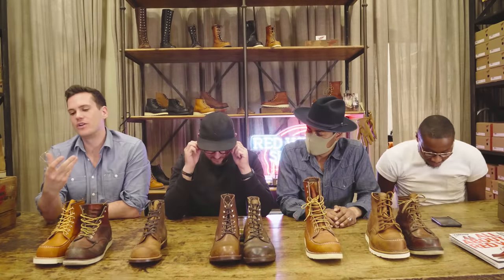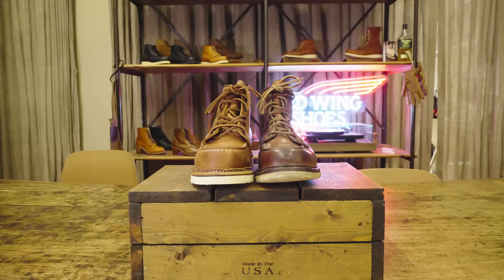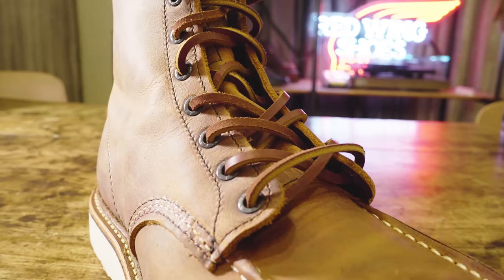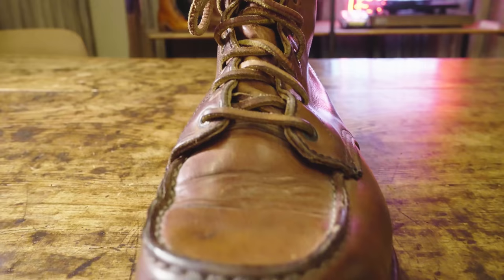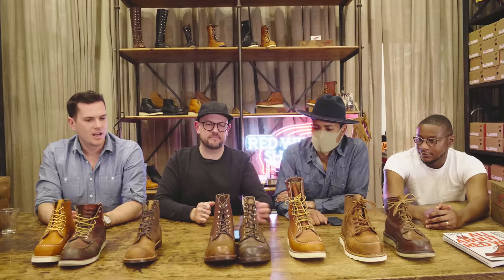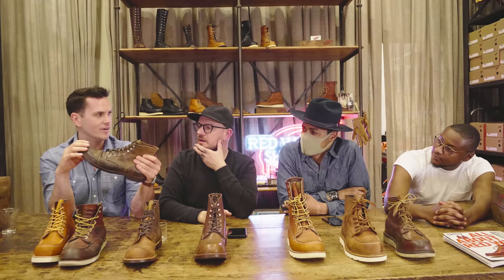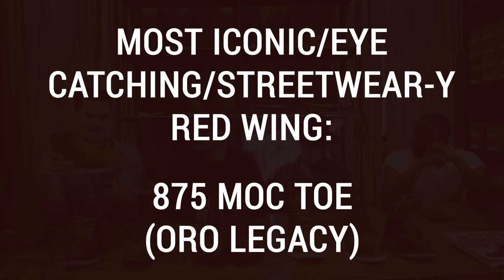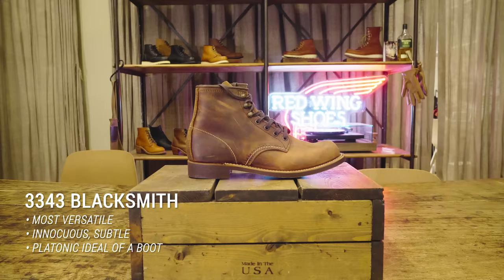THE 5 BEST RED WING BOOTS (according to Red Wing employees!)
This is it! We have the hotly debated list: what are the best Red Wing boots?

I didn't want to try to answer this question alone, so I went straight to the source: Red Wing Heritage NYC, where I not only asked a Red Wing vlogger ( @CJCook  ) his opinion but the owner of Red Wing Heritage NYC Joe Boudreau and his less-invested-and-therefore-maybe-more-impartial? sales associate Kyle Foxworth for their opinions. It resulted in a bloody, drawn-out battle that scarred us all deeply but we landed on it: the best Red Wing boots. Enjoy!

Sorry, the audio is just so-so, guys. We don't have enough microphones to interview this many people! ⬇️

* SHOP these boots:
5. The Classic Moc 1907
4. The 8inch 877 Moc
3. The Iron Ranger 8111
1. The 875 Moc Toe

00:00 Who are these guys?
01:15 The Red Wing 1907 Classic Moc
04:28 The 877 8-inch Classic Moc Toe
06:13 The 8111 Iron Ranger
08:26 The 3343 Blacksmith
10:20 The 875 Moc Toe